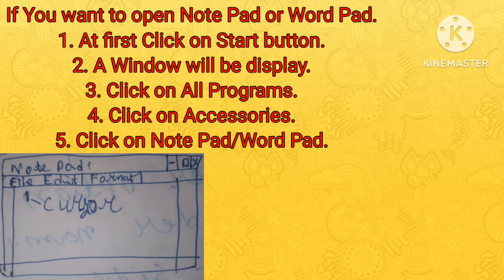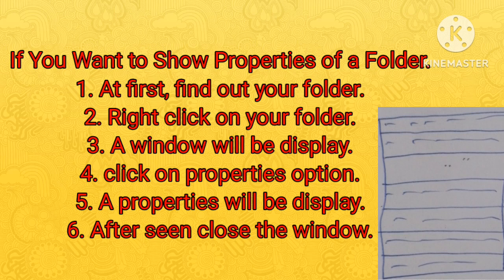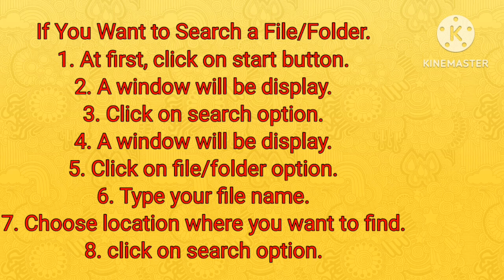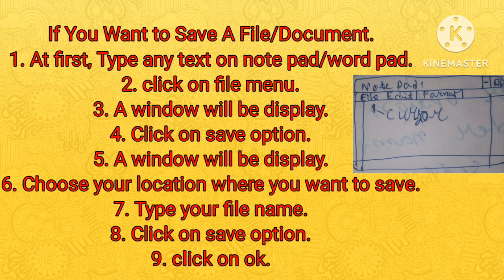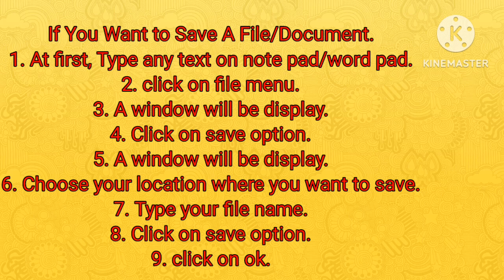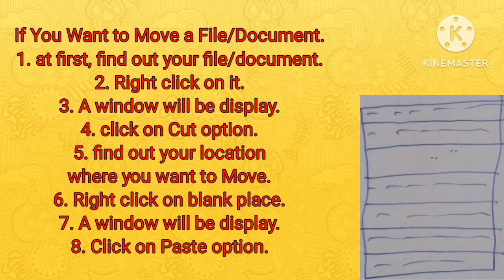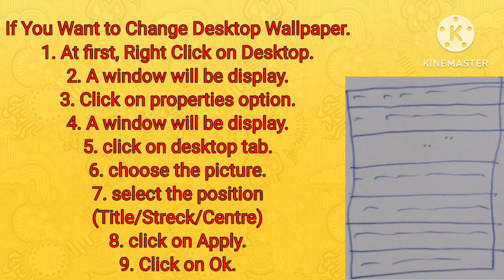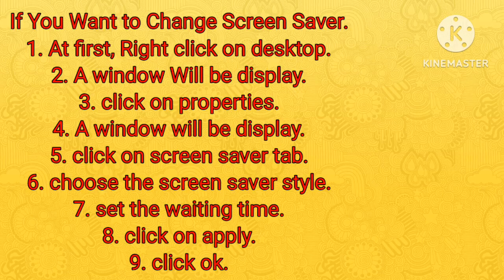COMPUTER THEORY PART 3//SUBJECT:- DIPLOMA IN OFFICE AUTOMATION AND PUBLISHING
The links of other videos are given below

For English speaking for the Beginners